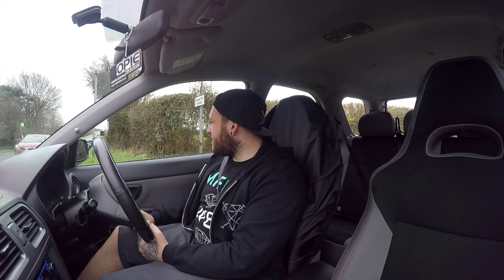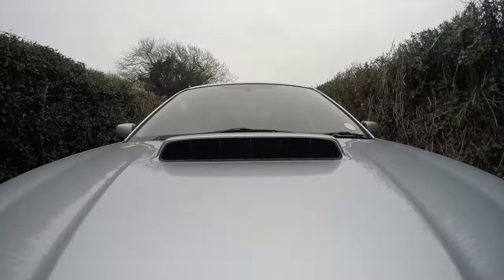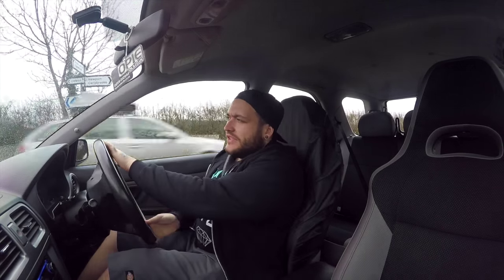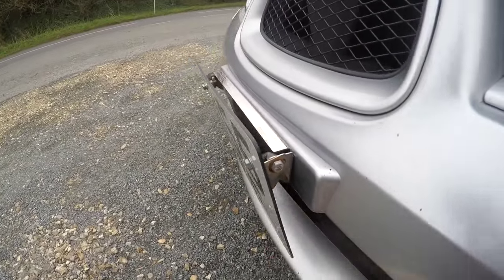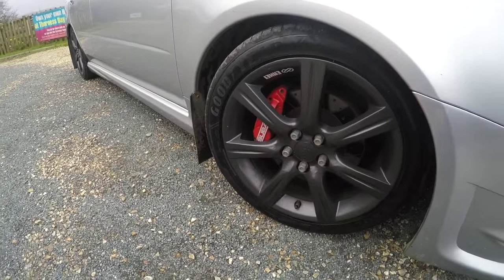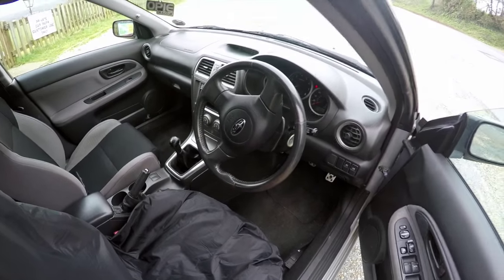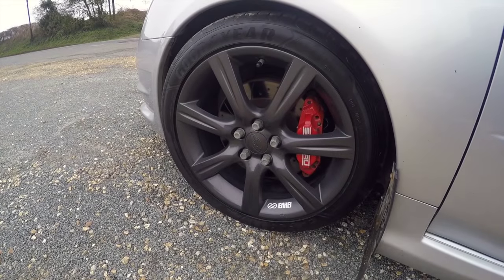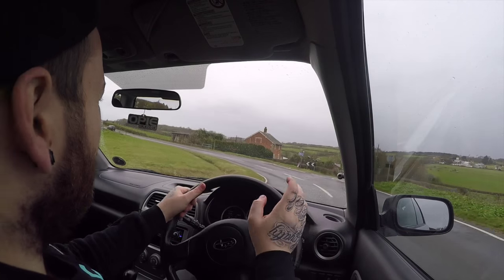Owning A Subaru Impreza WRX Wagon, Modified Car Review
2005 Subaru Impreza WRX Wagon
Aerocatch bonnet pins
Custom mud flaps.
BC RACING coilovers with adjustable top mounts.
EIBACH camber bolts all round.
EBC groved and drilled front discs.
EBC uprated front pads
COBRA decat downpipe.
HAYWARD AND SCOTT centre exhaust.
PRODRIVE backbox.
REGAL remap 265 bhp

Currently for sale;